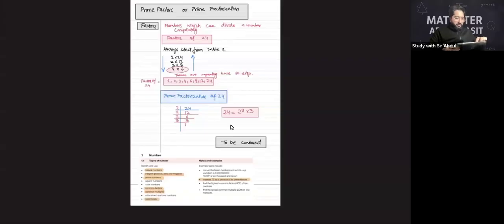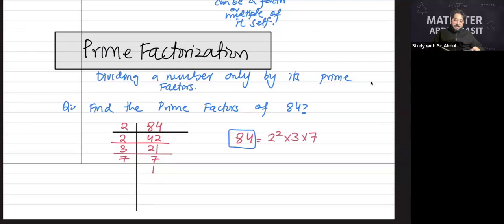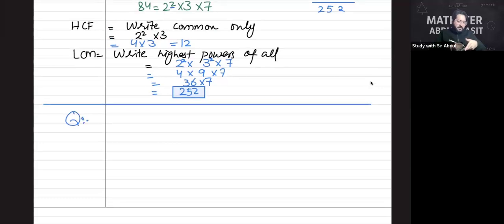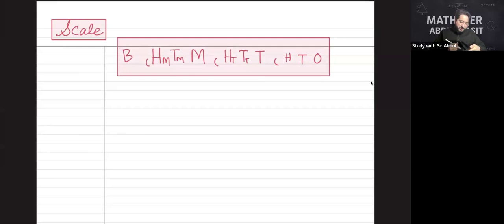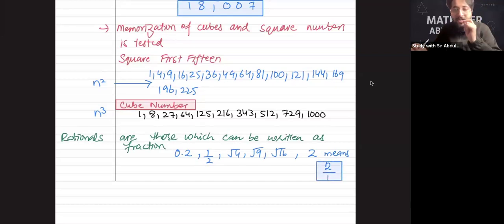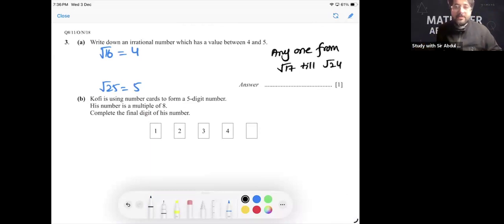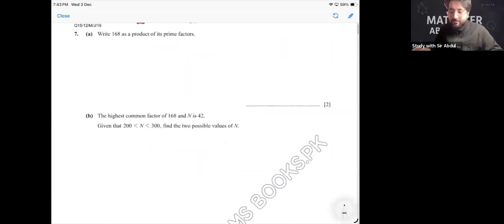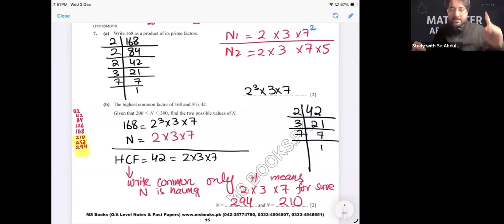Lecture 2 Prime factorisation, LCM, HCF, Irrational Number